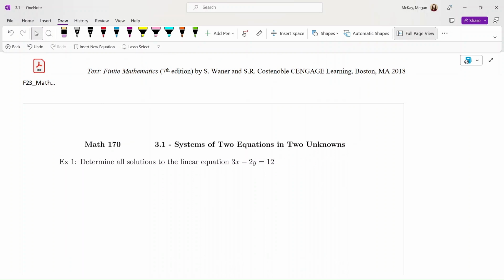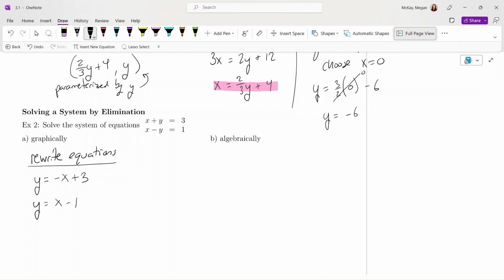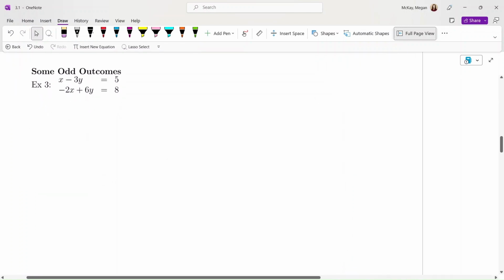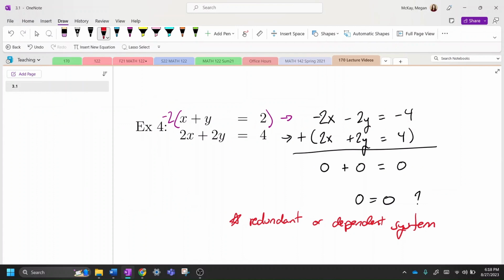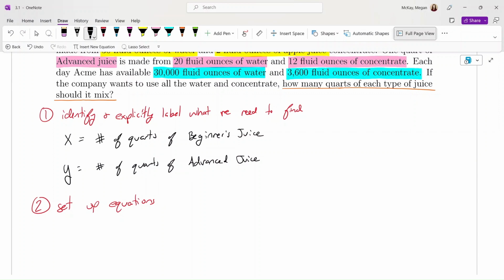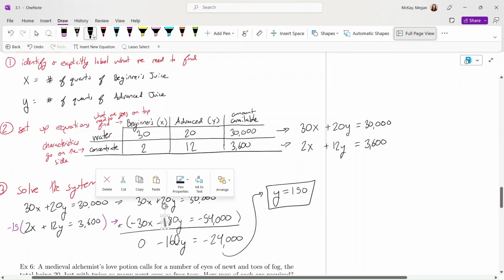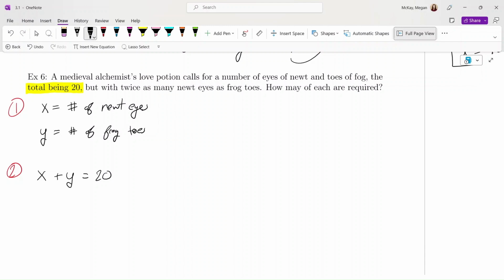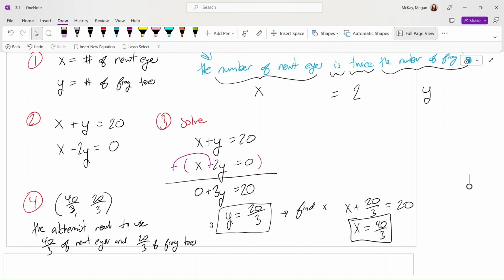3.1 - Systems of Two Equations in Two Unknowns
This is the first lecture for MATH 170 as taught by Professor Megan McKay at the University of South Carolina in Fall 2023.
Text: Finite Mathematics (7th edition) by S. Waner and S.R. Costenoble CENGAGE Learning, Boston, MA 2018